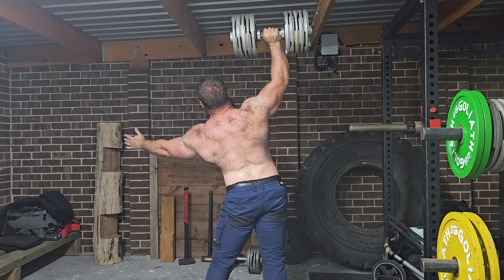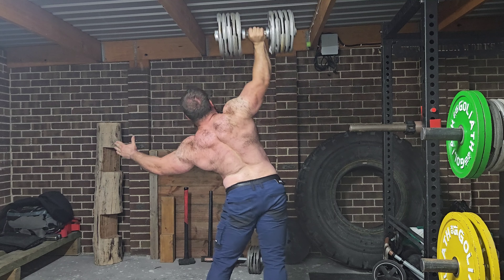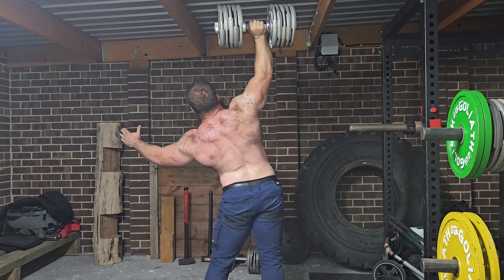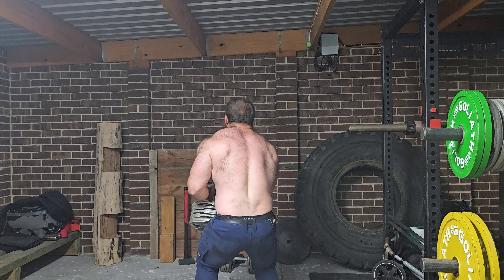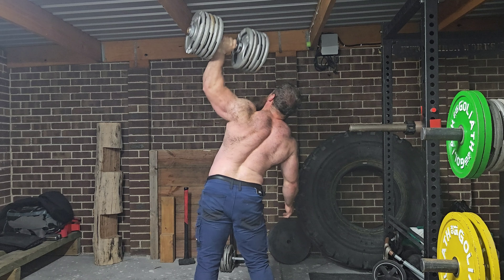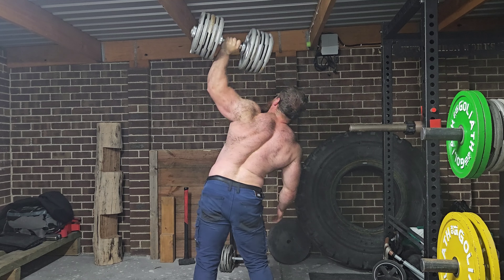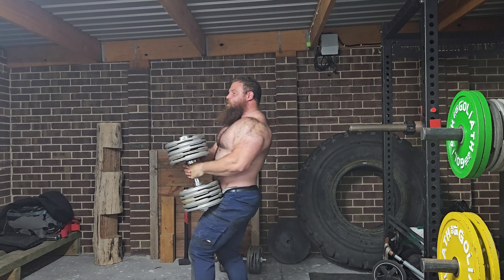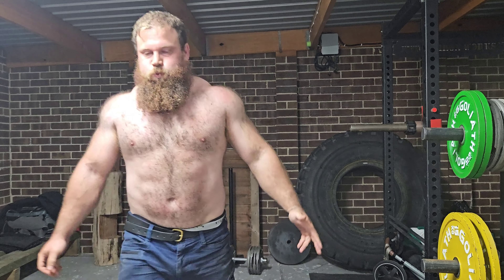One Arm Shoulder Press - Overhead Press